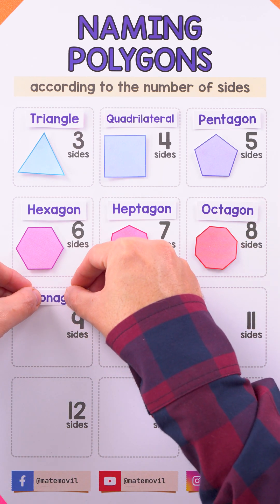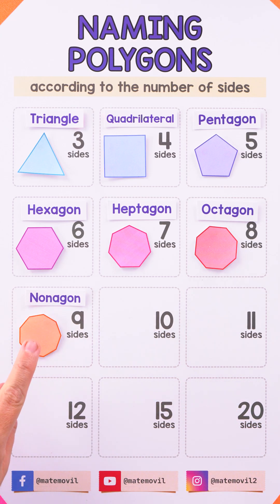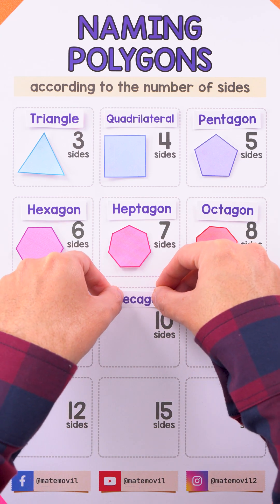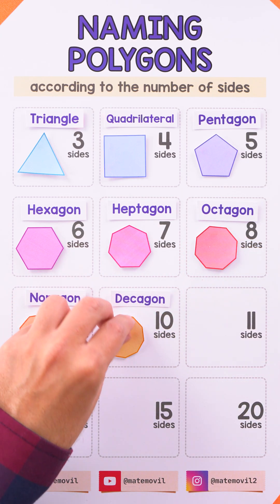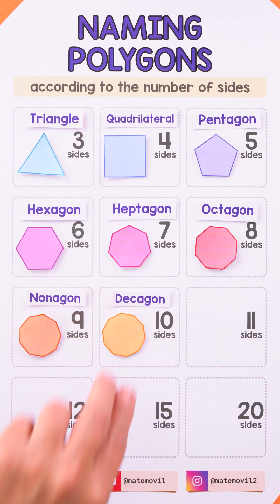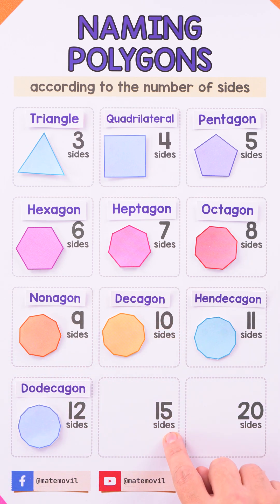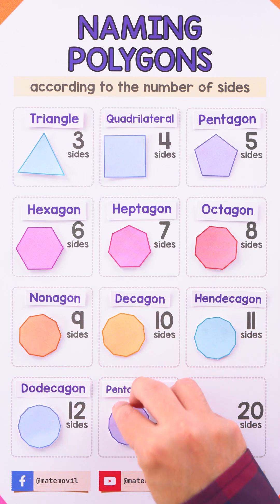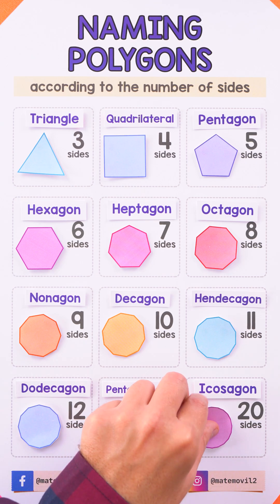Naming Polygons According to the Number of Sides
In this lesson we will take a look at how to name polygons according to the number of sides. For example, a polygon with 3 sides is called a triangle, a polygon with 5 sides is called a pentagon.

In this video, we will use regular polygons as examples, however, if we use irregular polygons, the names don't change.

That’s all for today, see you in our next geometry lesson.